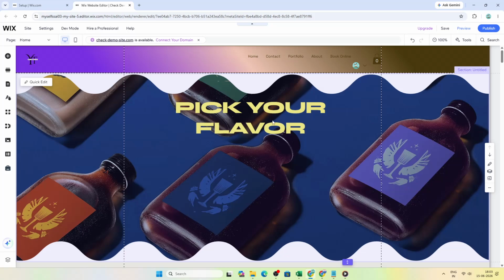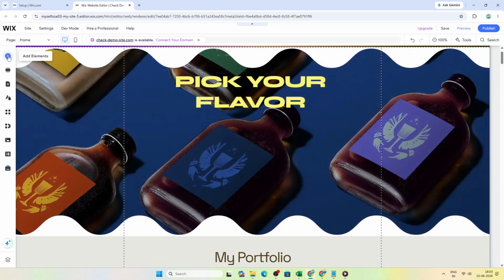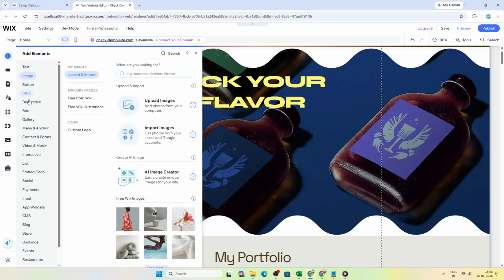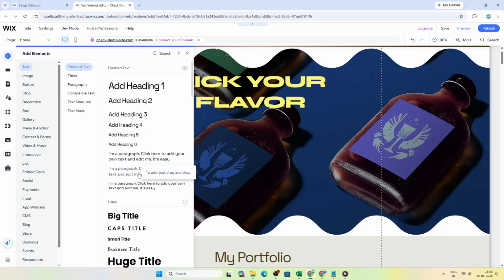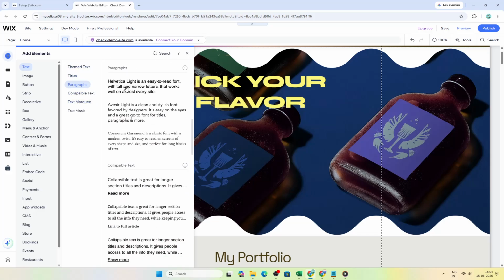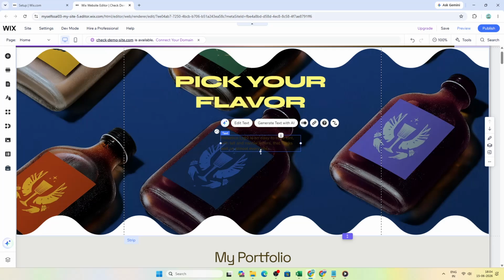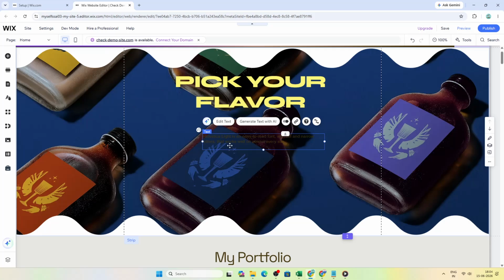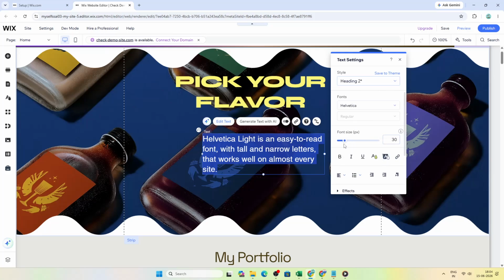How To Add A Text Box In Wix Website (Updated Step-by-step Beginner Guide)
In this Wix tutorial, you will learn how to add a text box in Wix website using the updated editor. This step-by-step beginner guide covers everything from basic text placement to advanced formatting for your Wix site.